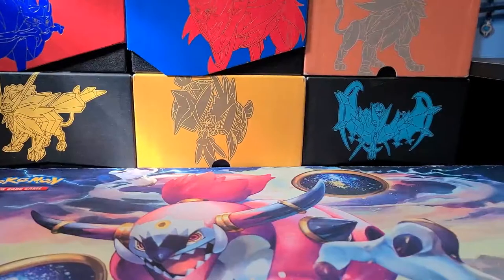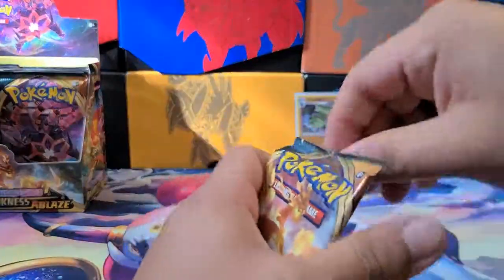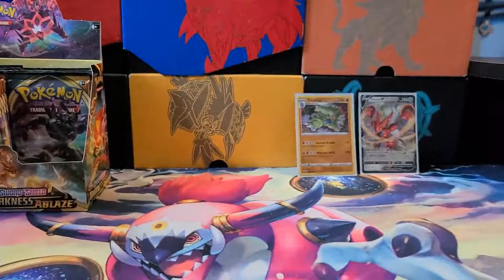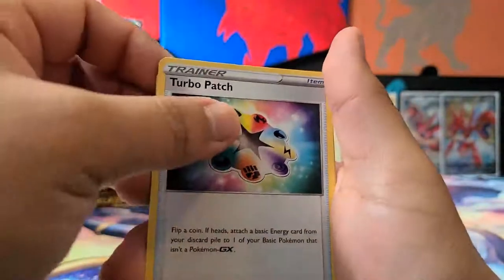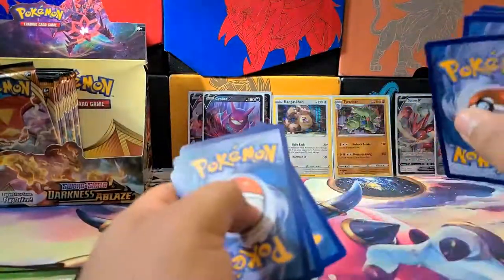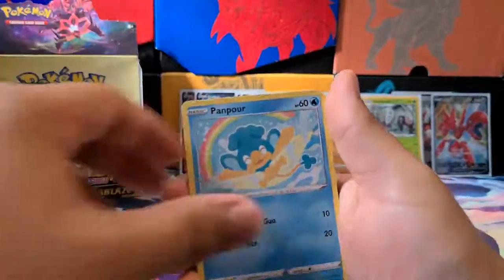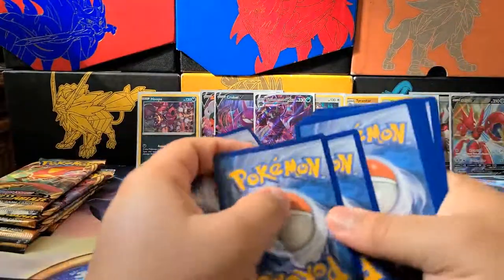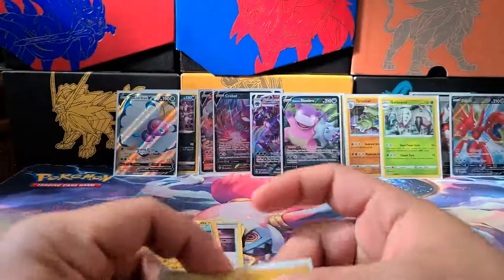Pokemon Sword and Shield Darkness Ablaze Booster Box Opening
Back to tcg saturdays. Today I open Pokemon tcg Darkness Ablaze Elite Trainer Box. I will try start uploading on Saturdays for tcg Saturdays and you might see some guests on this channel maybe soon. Hope you enjoy.